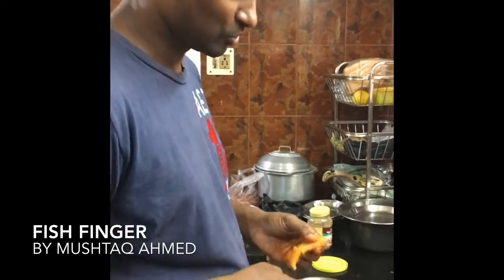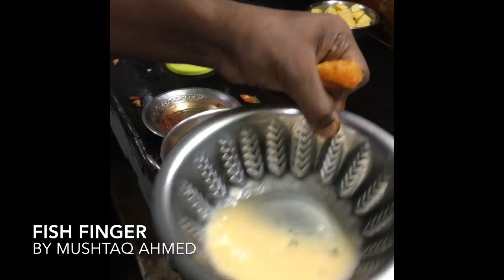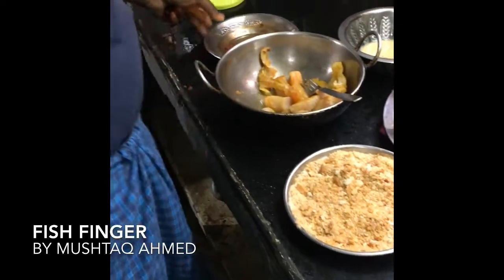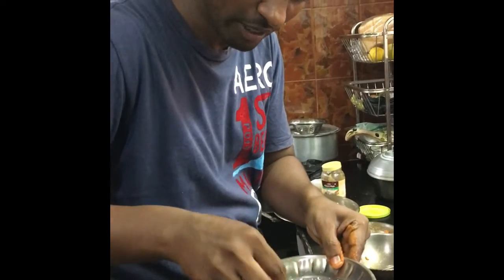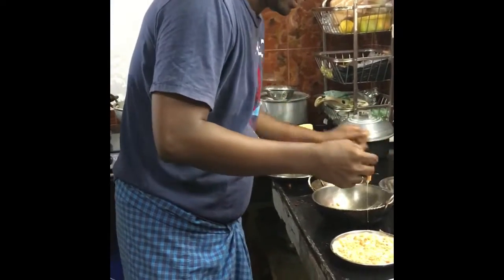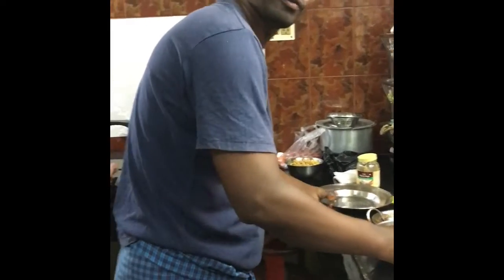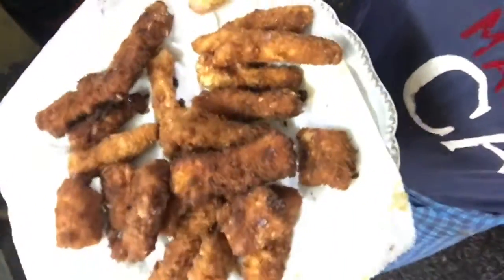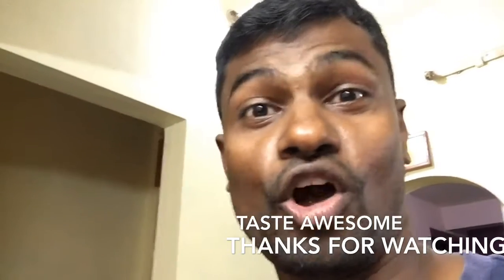Making Of Fish Fingers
Making of Fish fingers - Mushtaq the Musafir